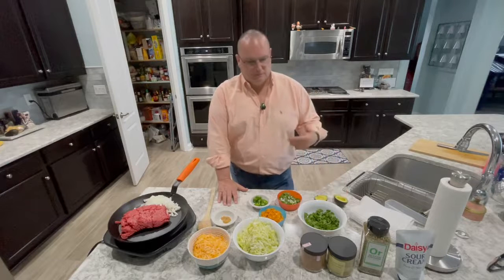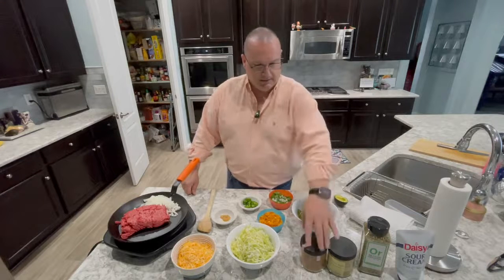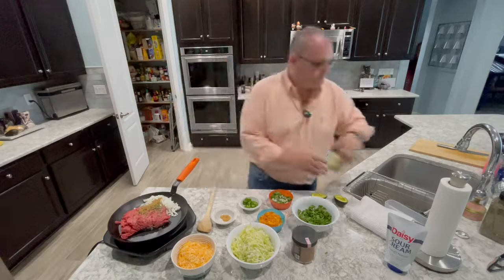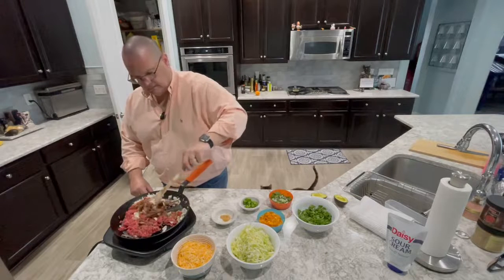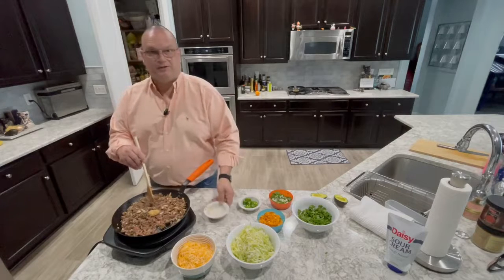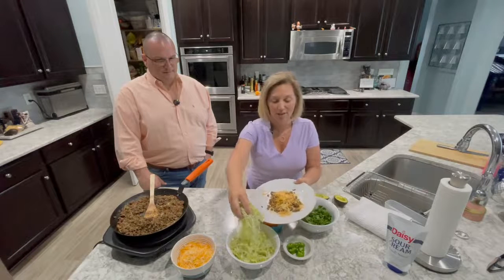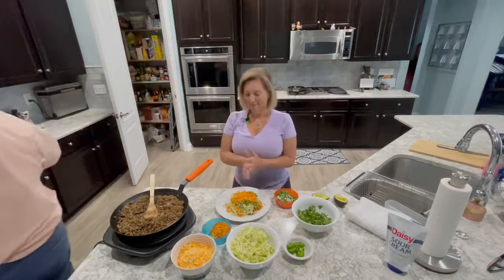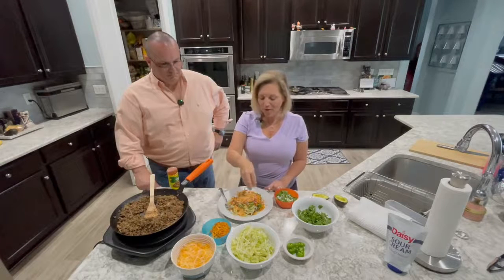easy taco salad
you can put anything in here you want! this is just a loose guide - you can easily make this vegan…

lettuce
cheese
cilantro
doritos
avocado
jalapeno
tomato
onions
beef
cumin
chili powder
mexican oregano
sour cream
taco sauce

feel free to add or take away any of this.

add the beef to a pan with the onion, 1 tsp cumin, 1 tsp mexican oregano and 1-2 tbsp chili powder.

cook on medium high until the beef is completely cooked through.

build any way you like!

trust me on the doritos, they add a heap of flavor!